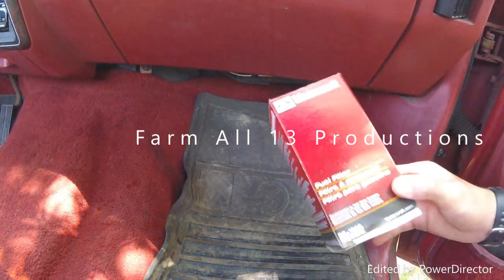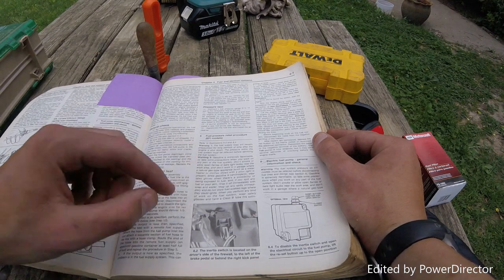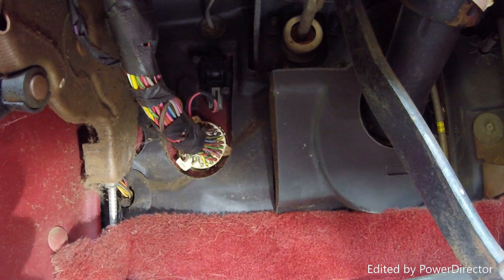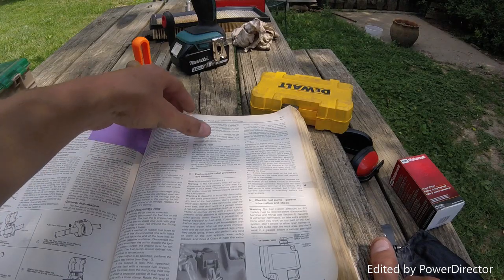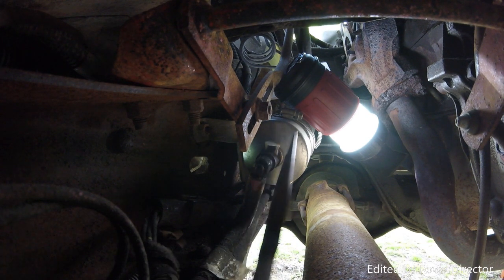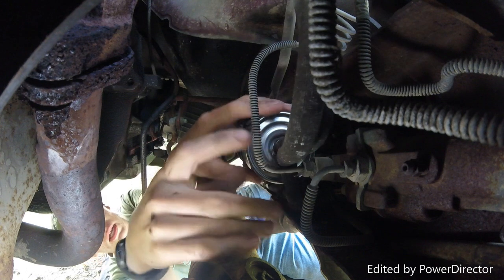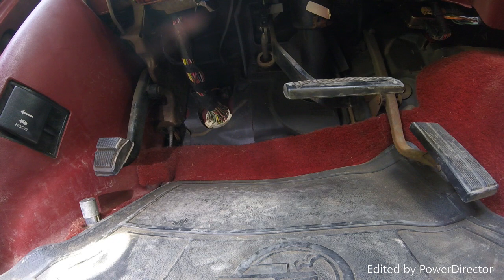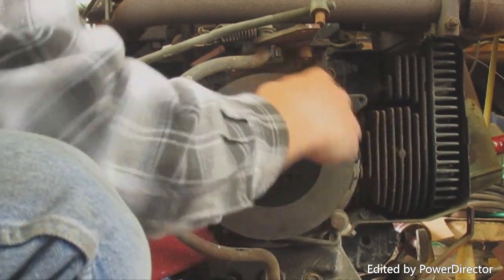How to Replace the Fuel Filter in '87 to '91 Ford F Series Trucks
Make sure you correctly depressurize the fuel system. This one is a 1989 Ford F-150 XLT Lariat 4x4. 5.0 EFI, AOD automatic transmission. Dual tanks.